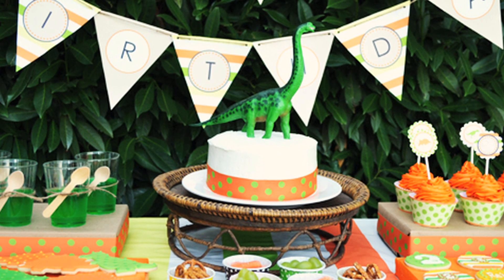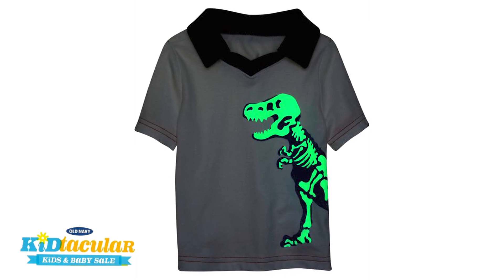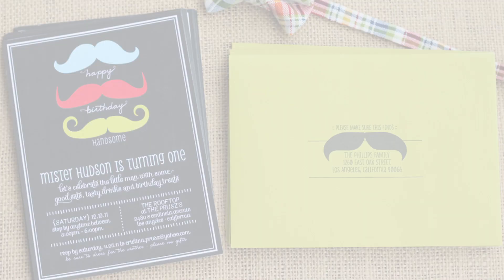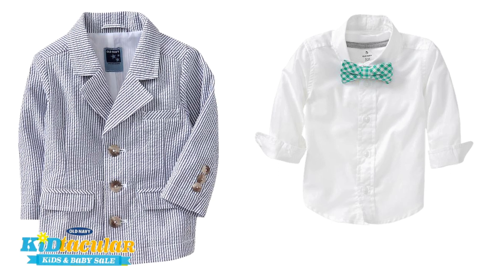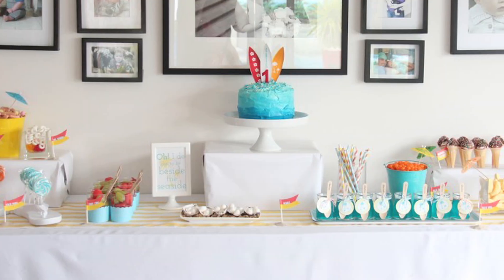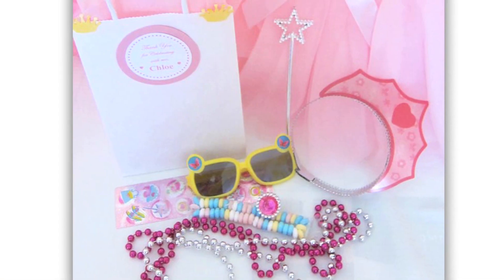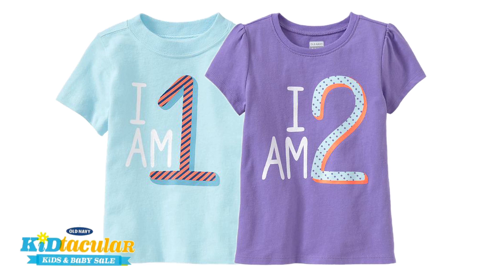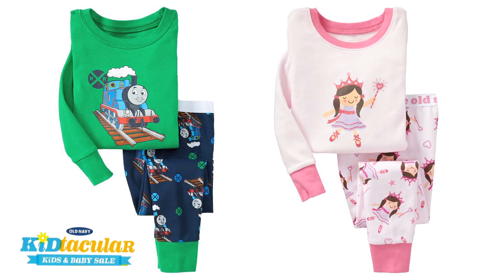Old Navy Kids and Baby Sale! (Project Nursery)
We know a lot goes into planning your child's birthday bash—the theme, the food, the cake, entertainment and favors, but let's not forget the outfit! We encourage parents to go that extra mile to find the perfect, coordinating outfit that complements the party decor. Our go-to place is Old Navy. Easy to shop in-store or online, Old Navy continues to have stylish and affordable duds for the kids.

Plan ahead and buy everything you need in time for spring and take advantage of this sale now. That also means planning for your little one's next birthday celebration or holiday party. In the video above, Melisa dishes on some of the latest party trends and how you too can find that adorable outfit that will complete your child's next soiree.